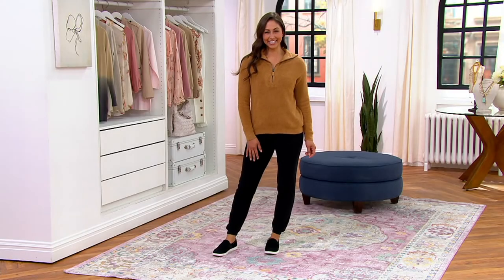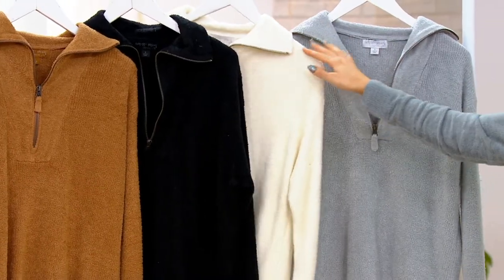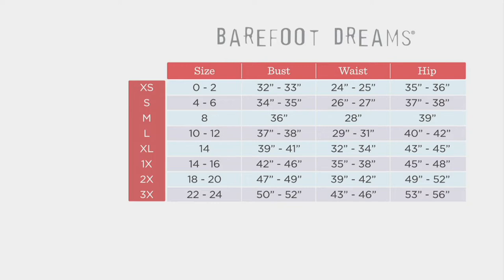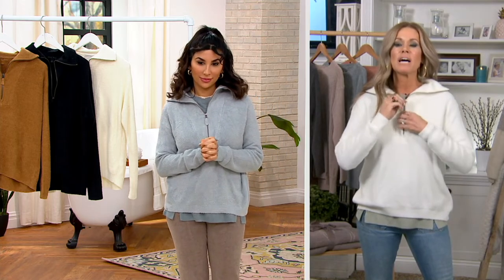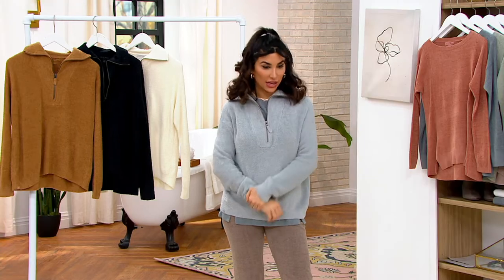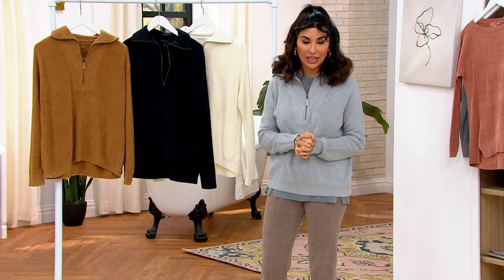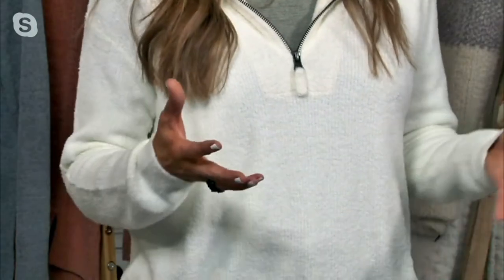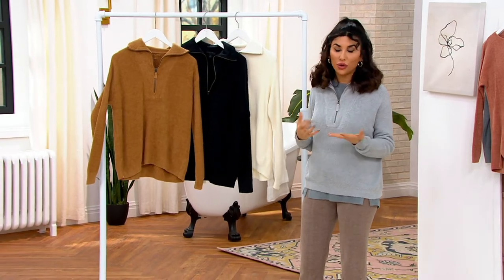Barefoot Dreams CozyChic Lite Women's Half Zip Hi-Low Pullover on QVC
Hay rides, evening beach strolls, and over-air conditioned spaces have nothing on this hi-low pullover that keeps you comfy (and cute!). From Barefoot Dreams.